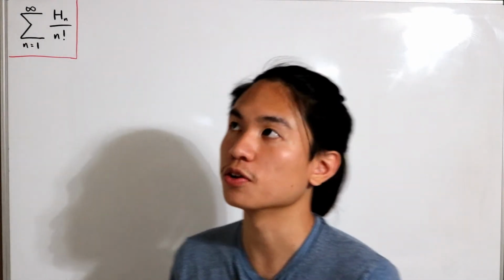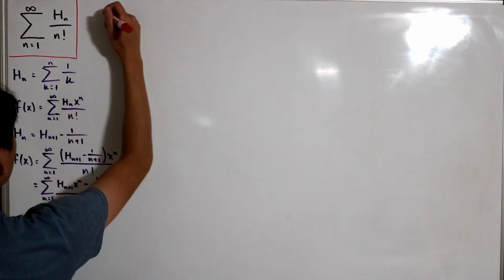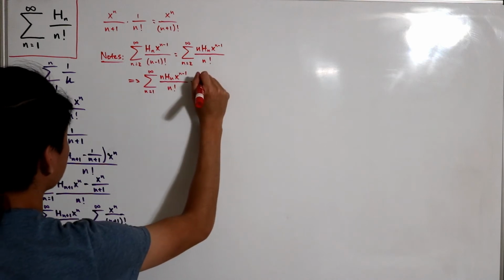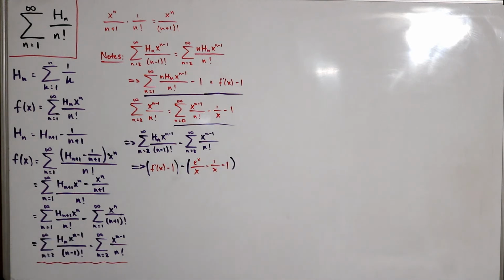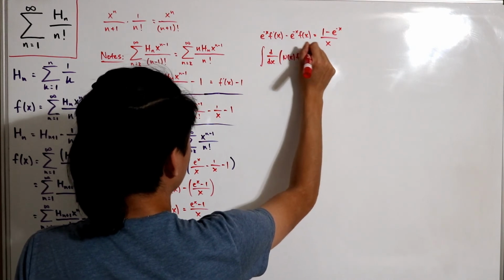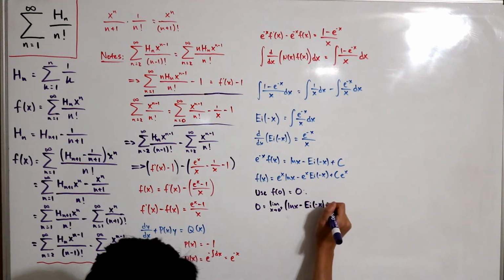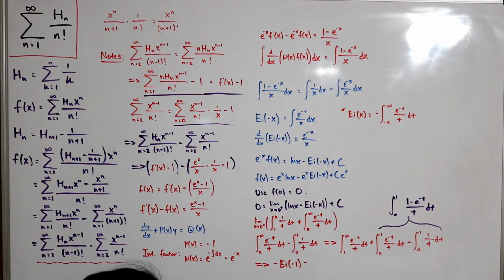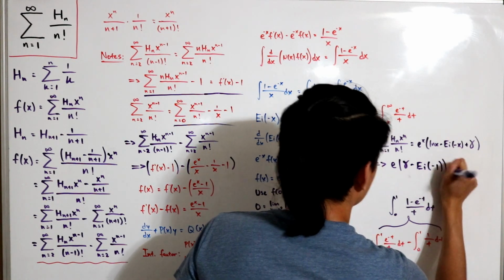More with harmonic number sums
We evaluate another harmonic number sum starting from a generating function and working out the steps using techniques from calculus and differential equations.